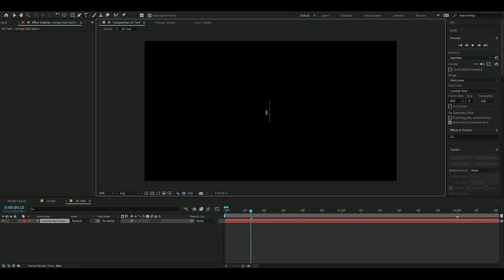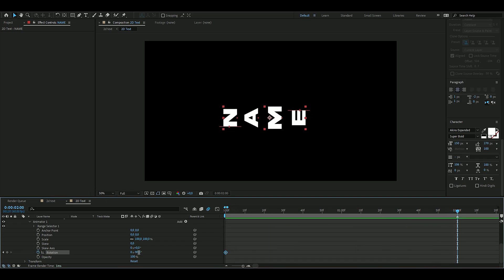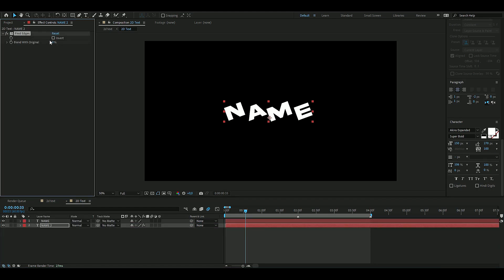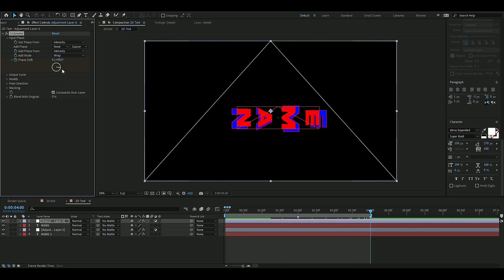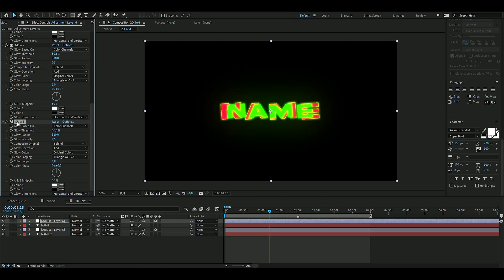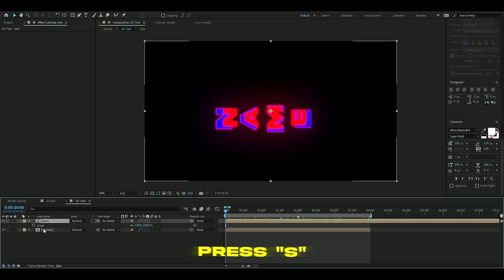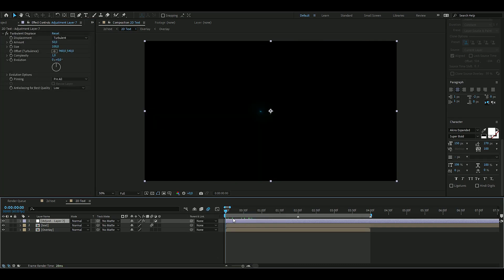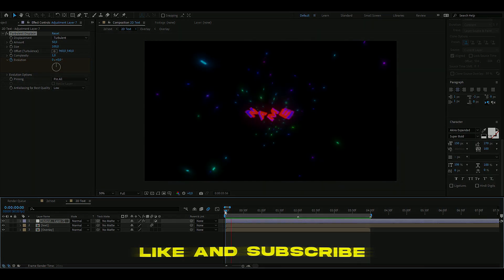COLORFUL TEXT ANIMATION - After Effects Tutorial (NO PLUGINS)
This is one of my first tutorials guys so feel free to give me some feedback. In todays video I show you guys How to make a colorful text animation in adobe after effects. Hope you guys enjoyed the video! Love Y'all 💙